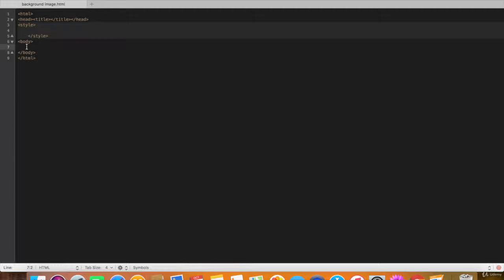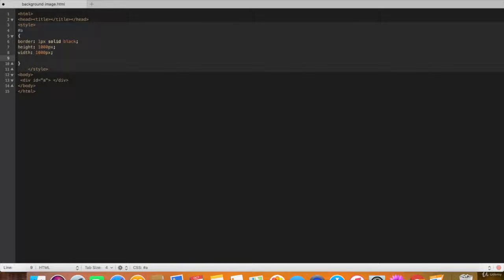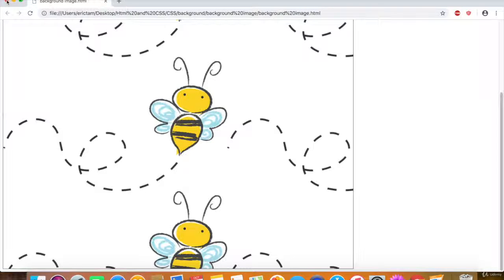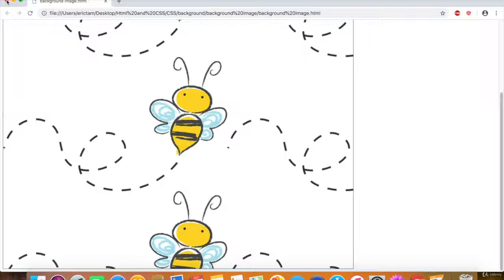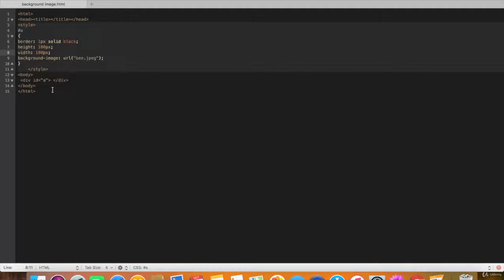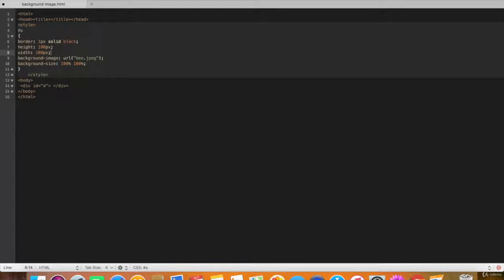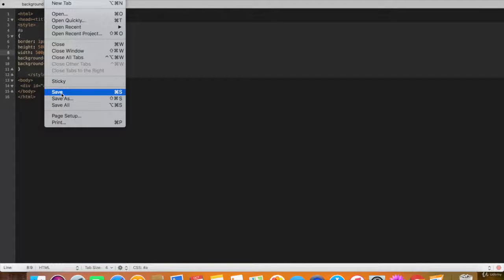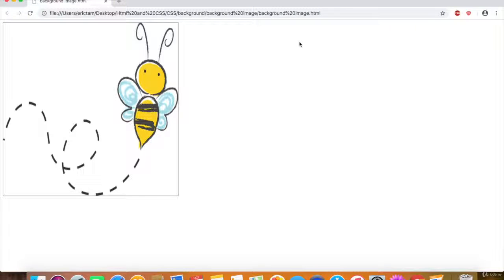14 Background Image And Background Size